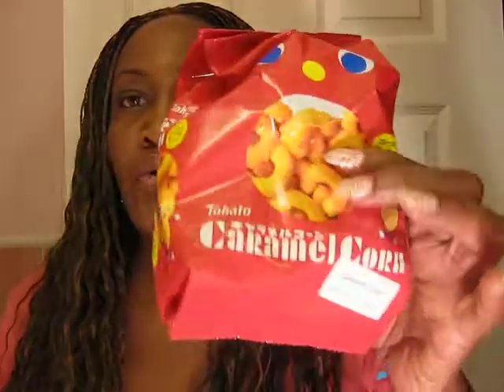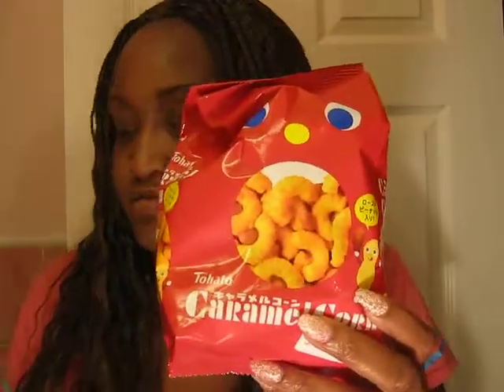1st Daiso Haul for 2015